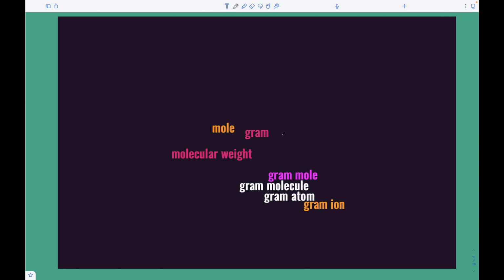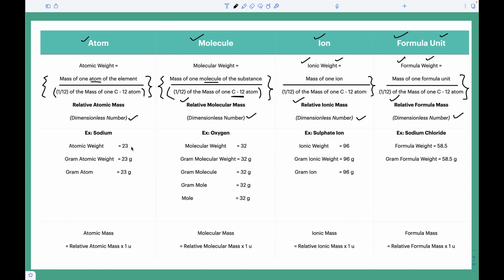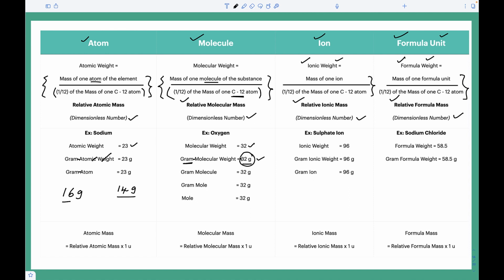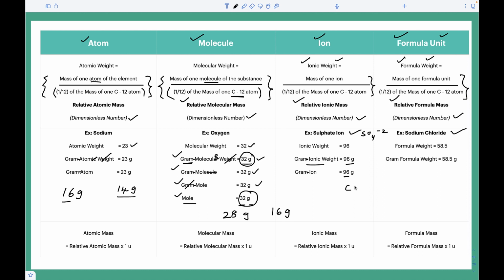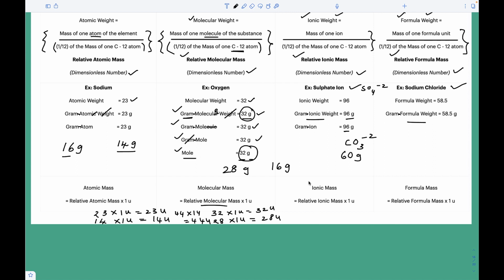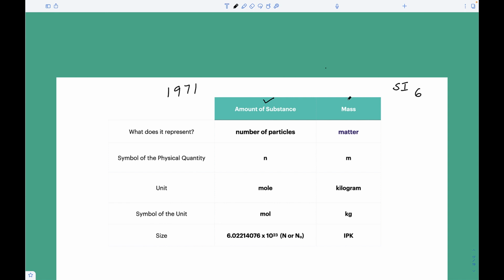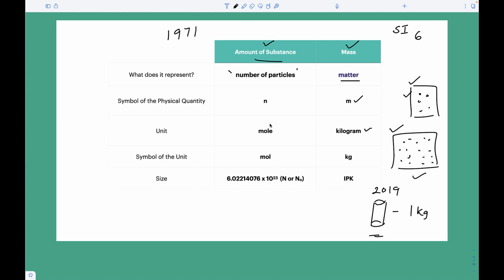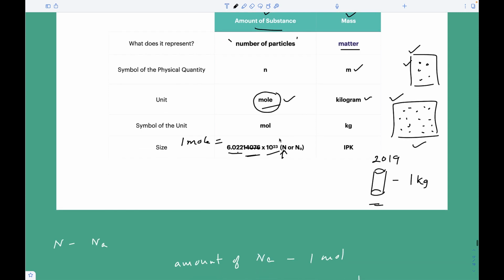Mole Concept - Old Vocabulary and Amount of Substance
There is a lot of confusing vocabulary in mole concept. This video introduces the old vocabulary that is still being used and the most neglected fundamental physical quantity that was added in 1971 called amount of substance that represents the number of entities or particles in the substance.

Correction: Somewhere in the video I said 16 is the atomic weight of oxygen. No, 16 is a number and the atomic weight of oxygen is equal to 16. I should have said the atomic weight of oxygen is 16. 😀